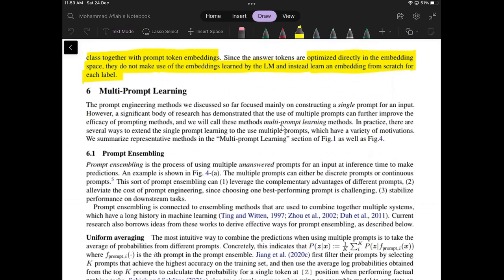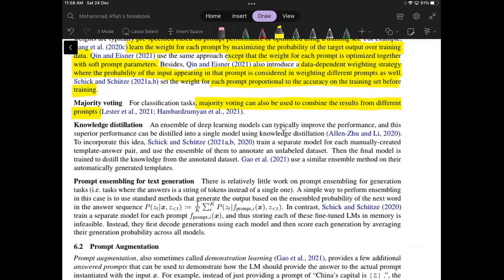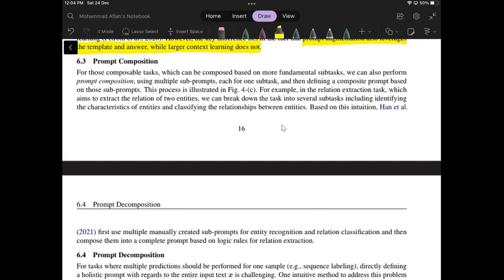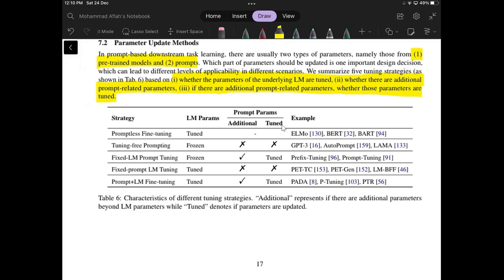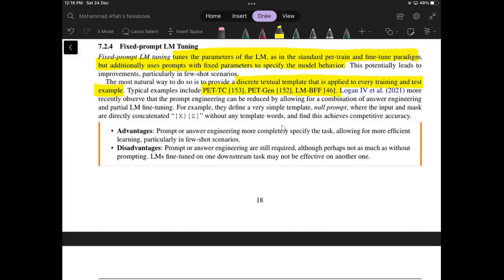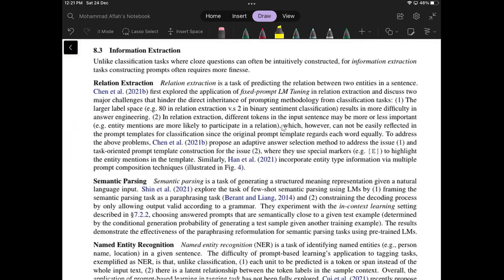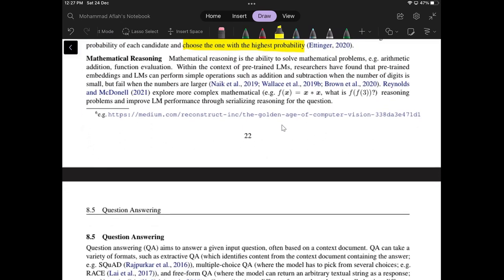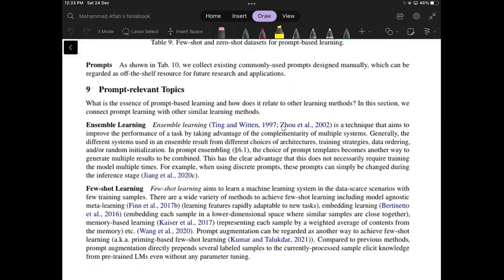Paper Reading & Discussion: Pre-train, Prompt, and Predict: Survey on Prompting Methods in NLP (P3)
Full Title - Pre-train, Prompt, and Predict: A Systematic Survey of Prompting Methods in Natural Language Processing